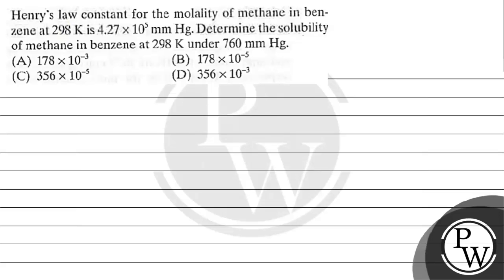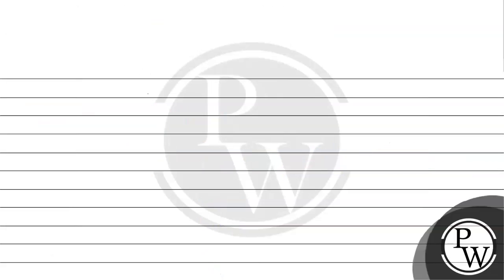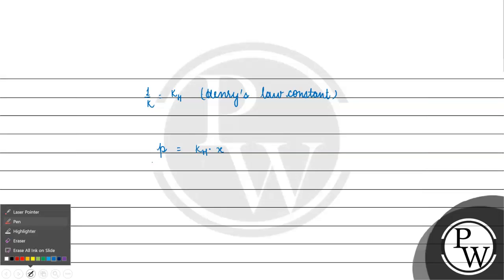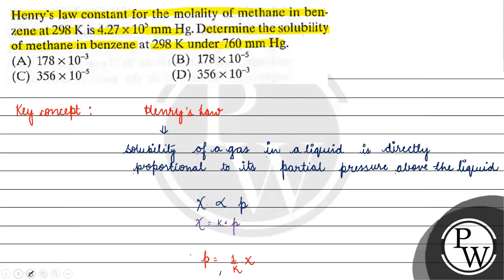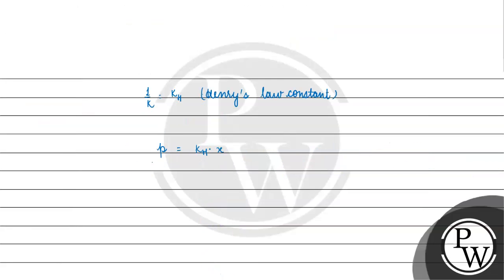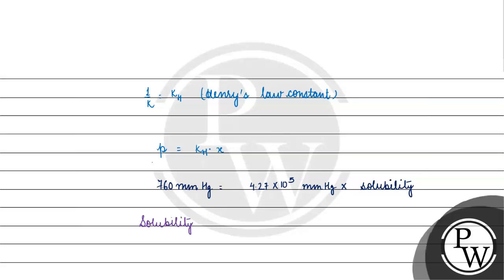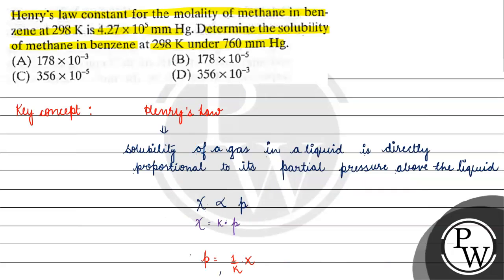Henrys law constant for the molality of methane in benzene at \( 298 \mathrm{~K} \) is \( 4.27 \...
Henrys law constant for the molality of methane in benzene at \( 298 \mathrm{~K} \) is \( 4.27 \times 10^{5} \mathrm{~mm} \mathrm{Hg} \). Determine the solubility of methane in benzene at \( 298 \mathrm{~K} \) under \( 760 \mathrm{~mm} \mathrm{Hg} \).
(A) \( 178 \times 10^{-3} \)
(B) \( 178 \times 10^{-5} \)